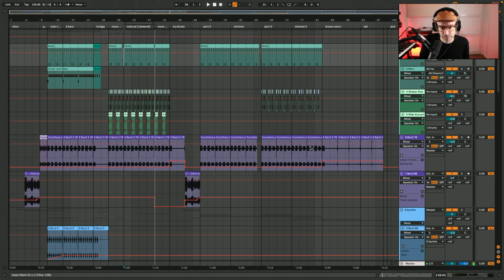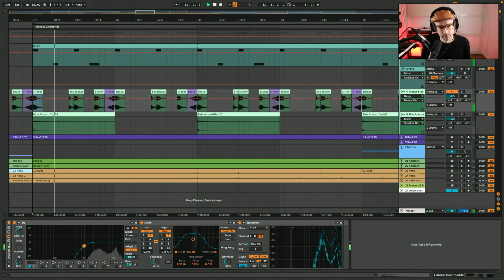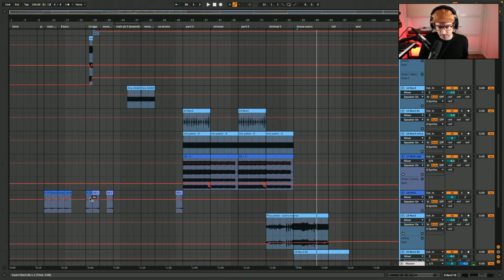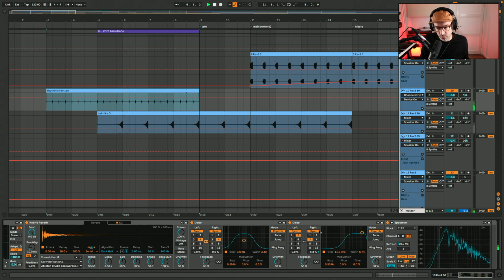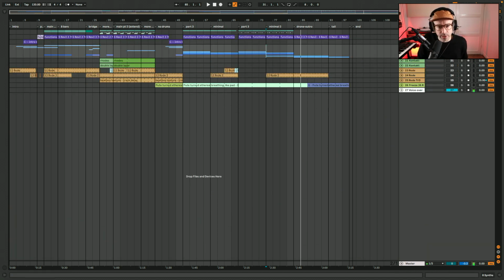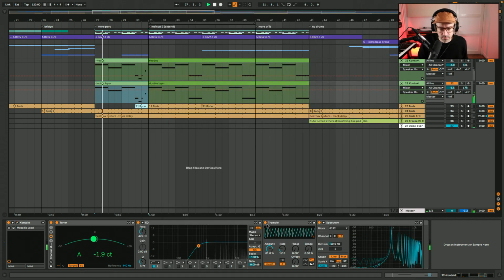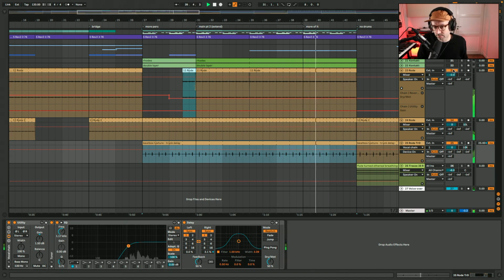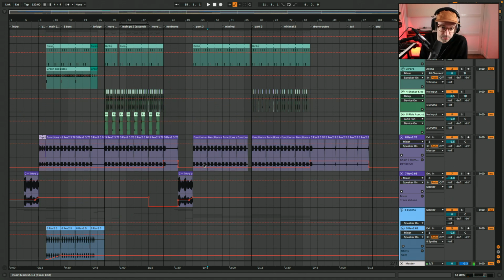Deconstructed: All layers in Ableton explained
Follow along while I break down the track ‘Broken’ from the album ‘Idle’, you can find it on Bandcamp:

Additional gear used: Sequential Prophet Rev2, Korg Minilogue XD, Gamechanger Audio Plus Pedal, Rode NTG-4 microphone, Kontakt Retro Machines MK2 by Native Instruments

00:00 Intro: tempo, key, and layers
01:34 Break down: starting with the drums
05:12 Bass
07:07 Synths, many layers!
16:20 Kontakt instruments
18:09 Textures
22:02 Arrangement
23:43 Wrap-up + playing the track